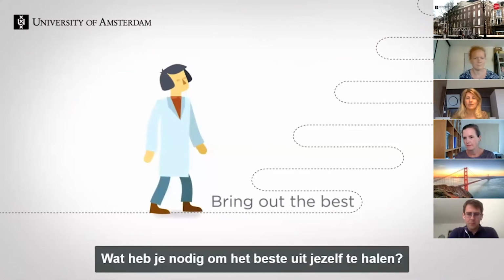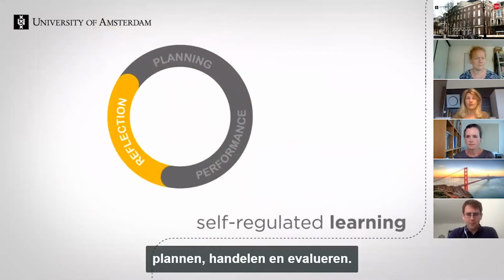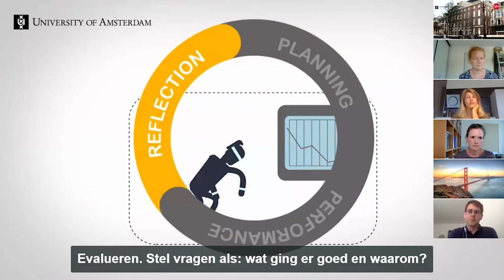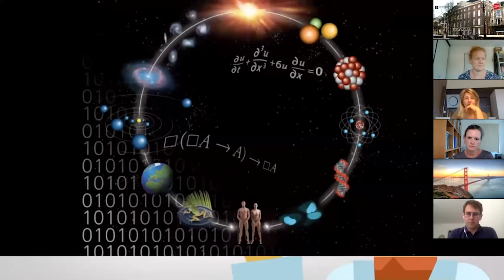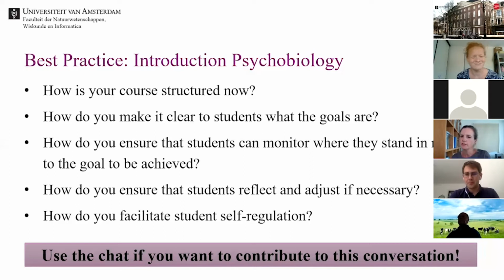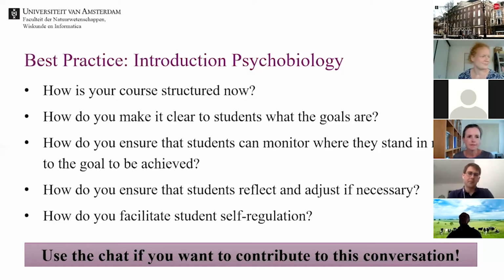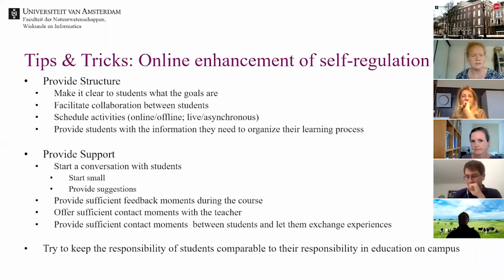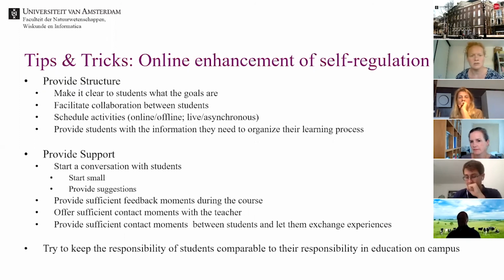TLC Webinar with Ilja Boor and Sandra Cornelissen - How to encourage self regulation of students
Webinarhosts:
Dr. ing. Ilja Boor (FNWI) and Dr. Sandra Cornelissen (FNWI)